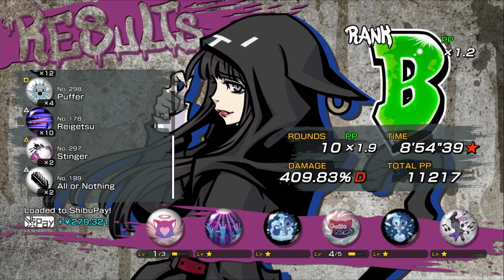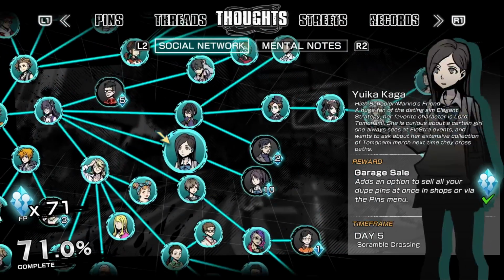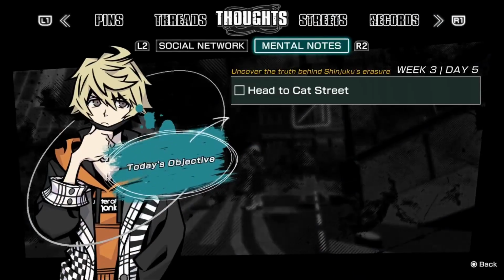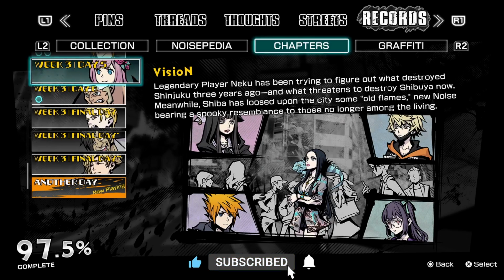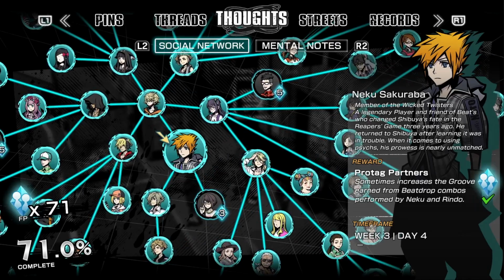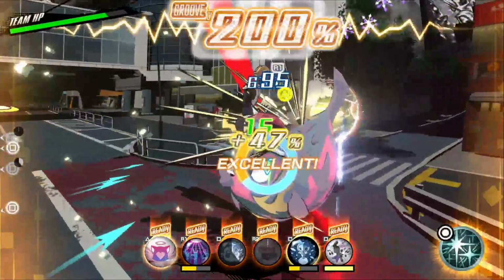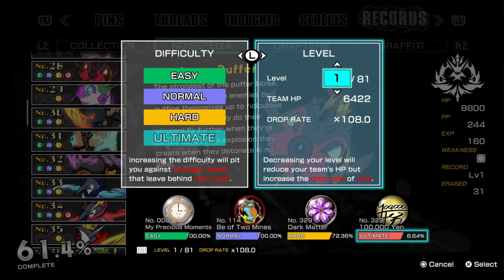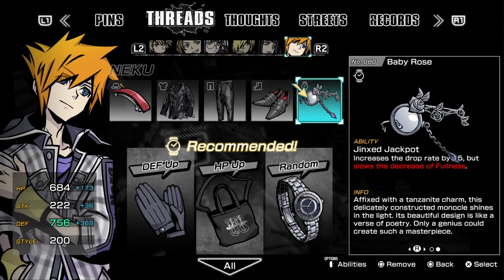Best Location to Farm Money (Endgame Guide)~NEO: The World Ends With You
Hi guys! In this video I am going to show you how to EASILY get 800,000 money per chain in NEO: The World Ends With You! This is an ENDGAME Guide so it has MASSIVE SPOILERS!

Alright Zeptograms! After multiple hours of CRUNCHING away at these equations I came across an insane farming spot while trying to get all Pins on Ultimate.

Here's the equation I used to determine the 100% Drop Rate:

Rare Noise =3x
10 Chain Battle =10x

100/30 = 3.33

This gives us a 30x which means we just need to get our Drop Rate to 3.34 or higher to always get the 100k. The closest we can get to 3.34 is 3.36.